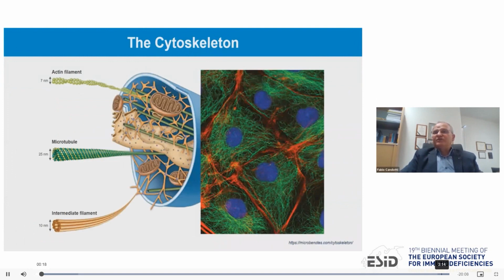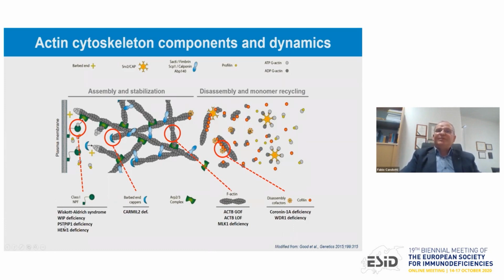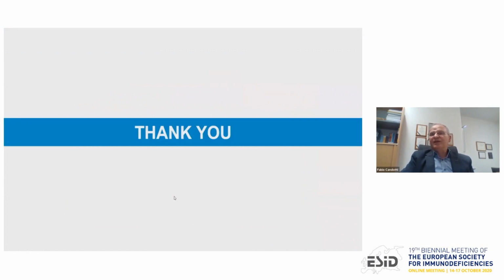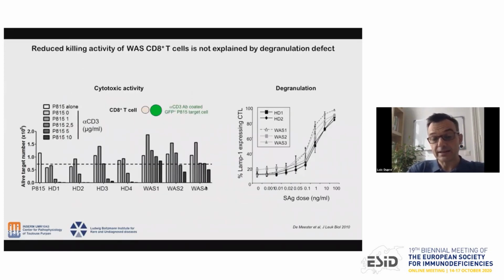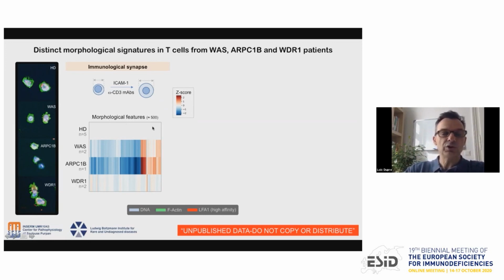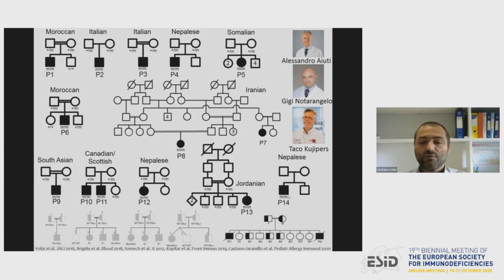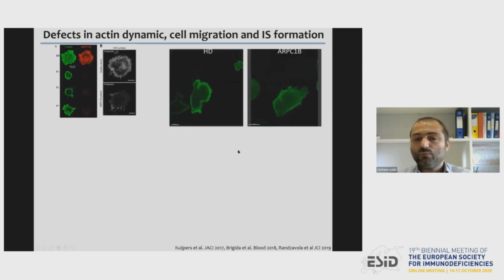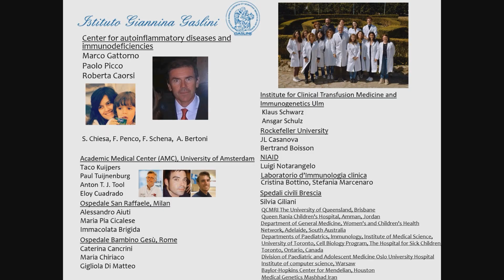ESID 2020. Day 3. Actin Cytoskeleton Related Disorders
Welcome by the Session Chair: Presenter: S. Burns
01:17 - Overview Lecture
Presenter: F. Candotti

21:45 - Unraveling Actin-cytoskeleton Disease
Presenter: L. Dupre

47:18 - ARPC1B Related Diseases
Presenter: S. Volpi